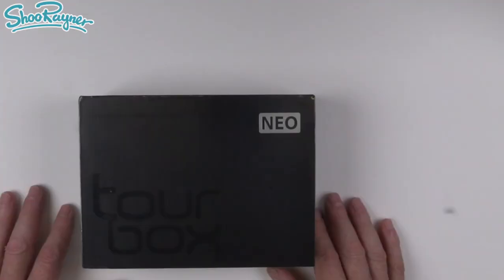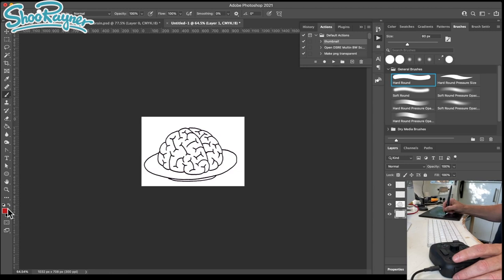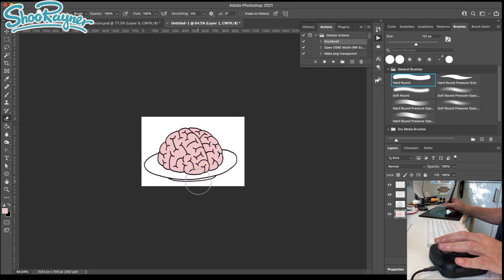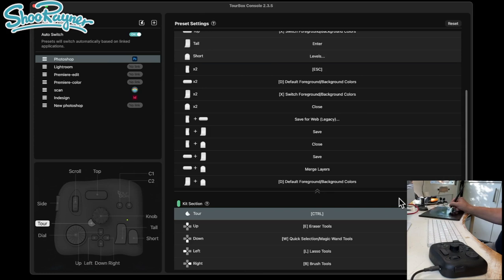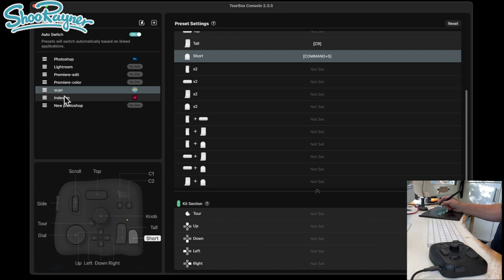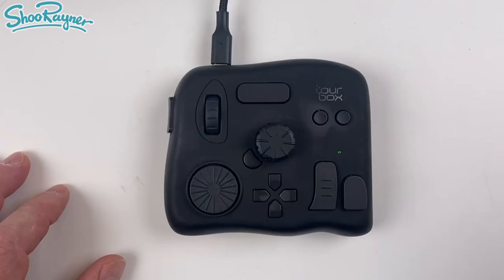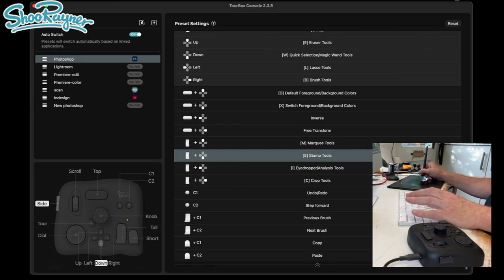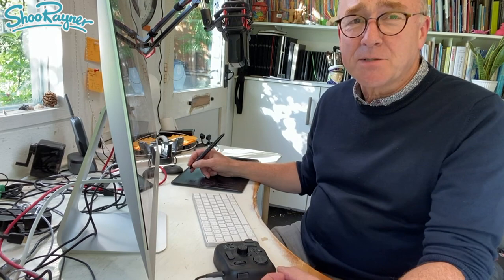Is this the best ever photo and video edit gadget ever? Neo TourBox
Review of the amazing Neo TourBox Editing Controller that I was sent to try out. It is a must-have accessory for creatives and digital artists working with Photoshop, LightRoom, inDesign and any other app or program you can think of using on a desktop computer. It will also do the same amazing job with Serif Affinity Photo, Publisher and Designer too.

Update Nov 21: I've been using this pretty much daily for three months now and it has so changed the way I edit images. As well as Photoshop, I also use it for inDesign, video editing audio recording and editing in Garageband and for navigating pdfs in acrobat. I also use it for triggering scans from across the room! It's possibly the best designer's tool ever, since the Swann-morton 10a Scalpel blade was used for cut and paste!

I get a referral fee that helps me keep this channel going but, honestly, I love this thing and really do recommend it to speed up your work flow.

The TourBox organises all those keyboard shortcuts into one simple box. Functions like scroll, increase/decrease brush size and rotate canvas angle are changed with easy to use knobs and scrollers.

The buttons can all be programmed to suit the exact way YOU use a program. There is a four keystroke function I use in inDesign that used to twist my fingers up, but now it is a simple one button click. With the enter button next to it, I save so much time with my particular workflow.

I love it and whole heartedly recommend it to anyone using creative programs, or any programs for that matter - you can assign the TourBox keys to any keystroke function in any open app.